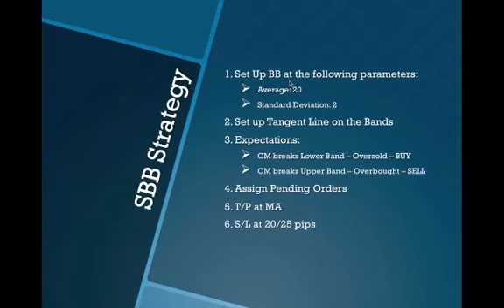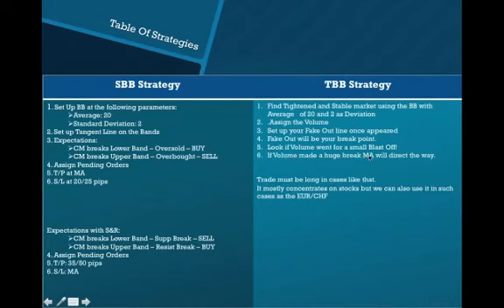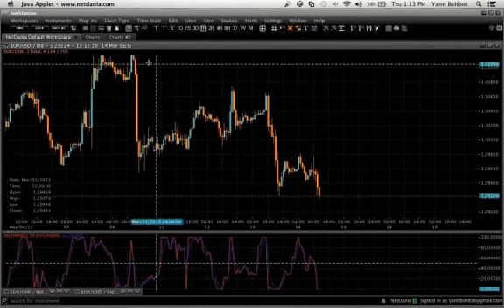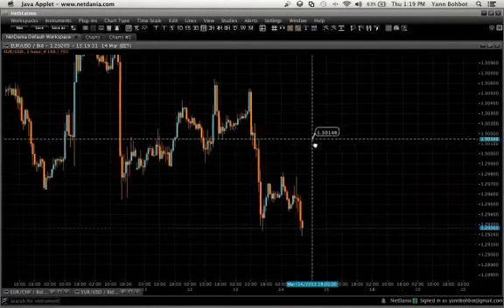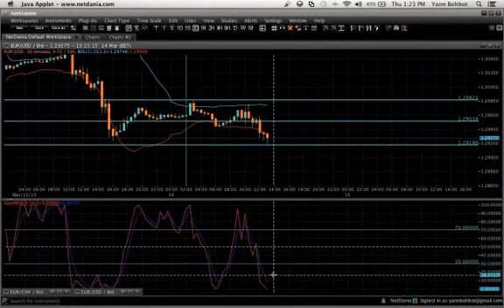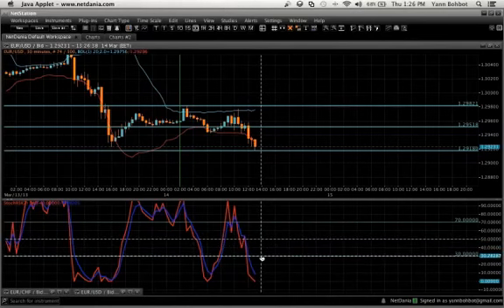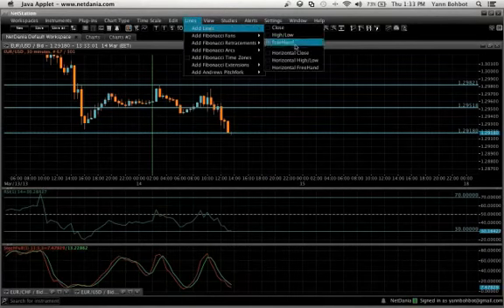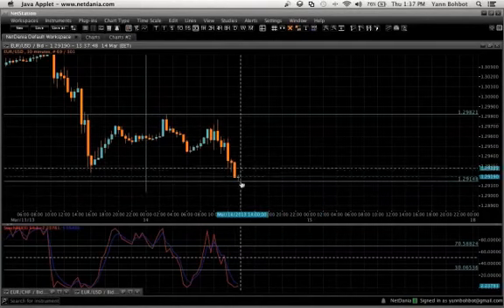Market Madness Stochastic RSI Indicator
In this webinar we will start learning about the Stochastic RSI.

We'll learn how to analyse the market using this great indicator and what strategies we can apply for them.

From what we've learned in the past we will also review the current market and decide what strategy to use to open our positions.